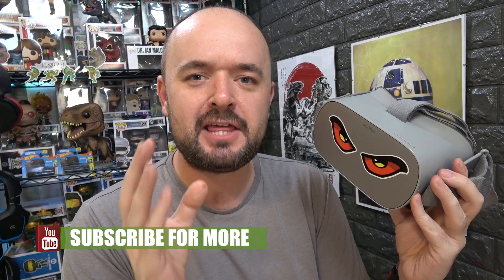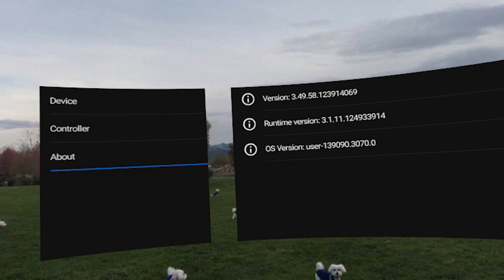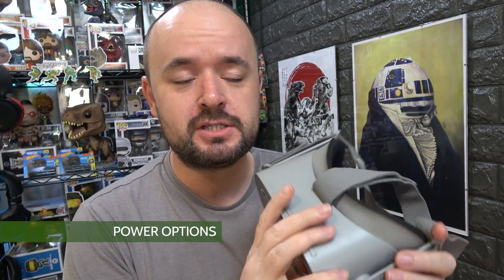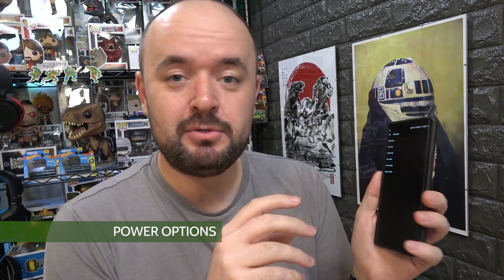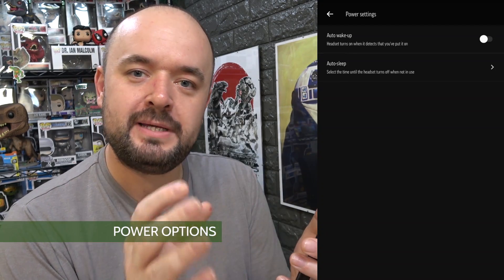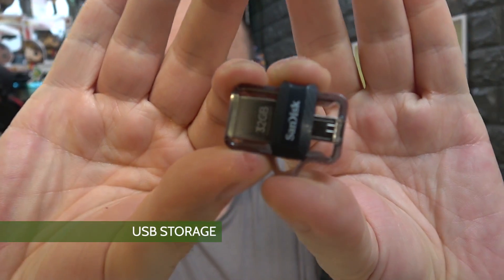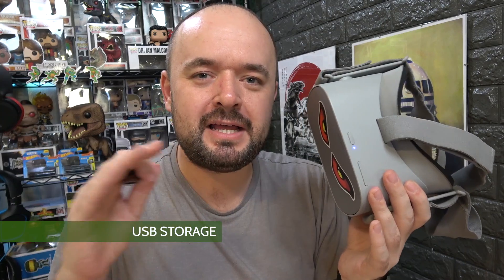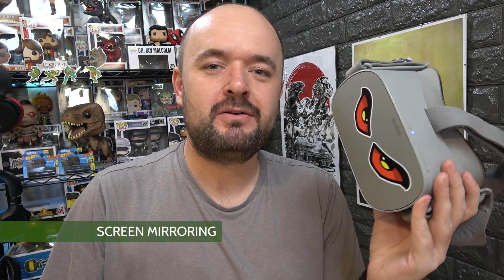Oculus Go // Firmware Update 3.49 / What's included, and what's coming soon?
The Oculus Go had an update late last week, the firmware number is now 3.49. Here is what we know was included and what we think must be on the way very soon as this firmware contains hints to them!

Power Options
Chromatic Aberration
USB Storage
Screen Mirroring